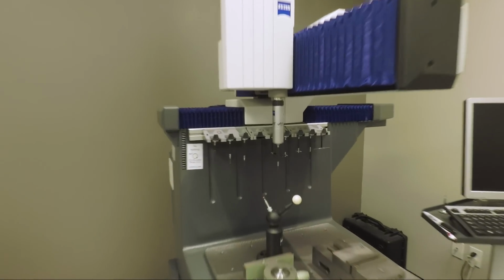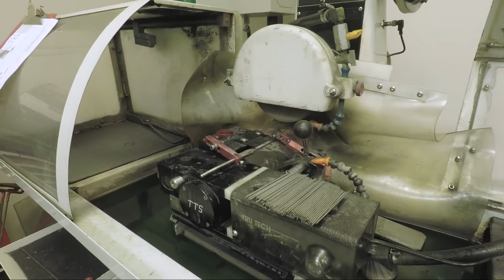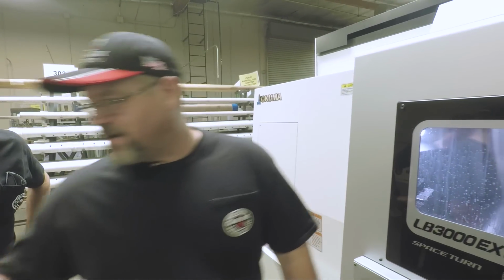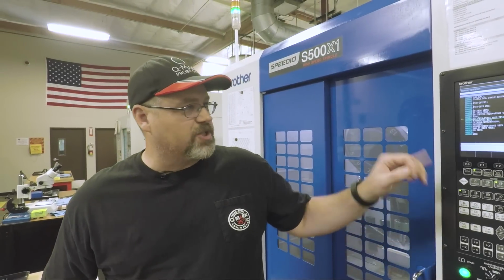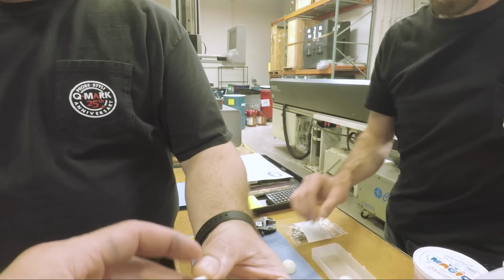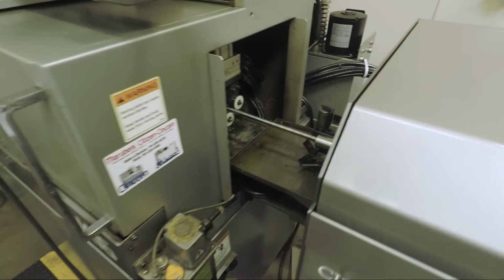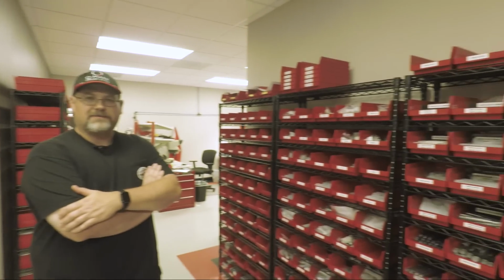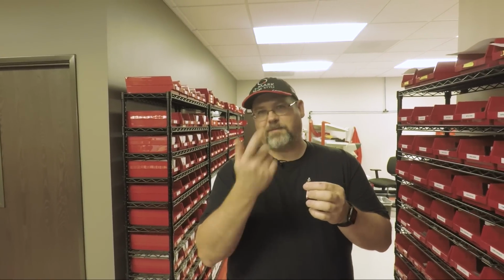Q-Mark Probe Styli Factory Tour!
Have you ever wondered how They Make Renishaw Style Probe Tips?  See how Q-Mark machines and grinds aluminum, titanium, carbon fiber, rubies, graphite and more!  Some AWESOME Brother Robodrills CNC Mills and a new Okuma CNC Lathe!

Thanks to Q-Mark for the tour! 5 Reasons to Use a Fixture Plate on Your CNC Machine